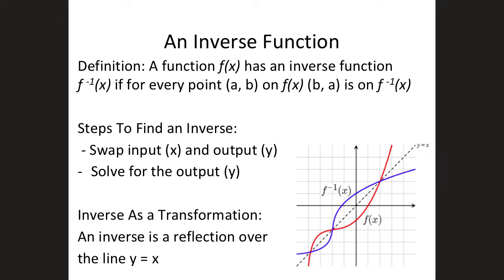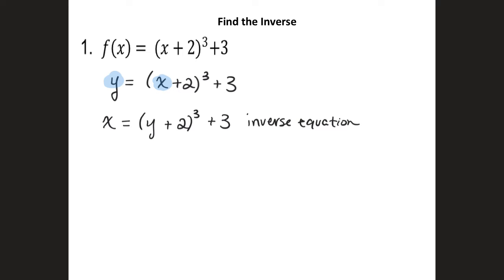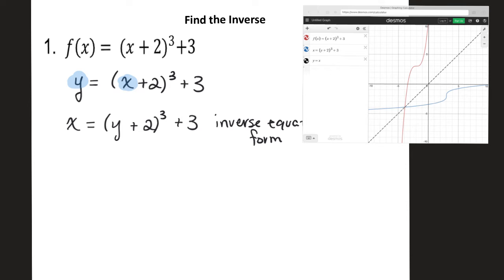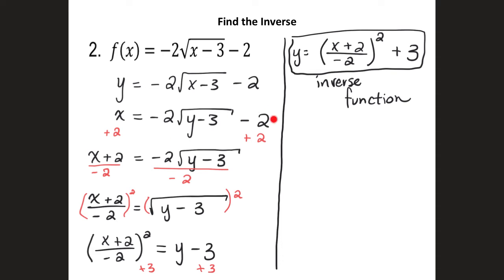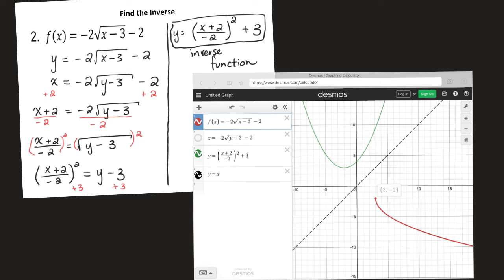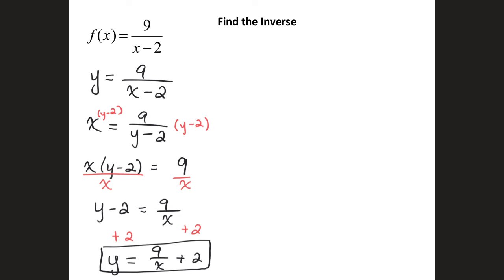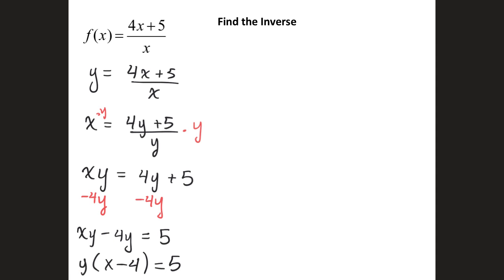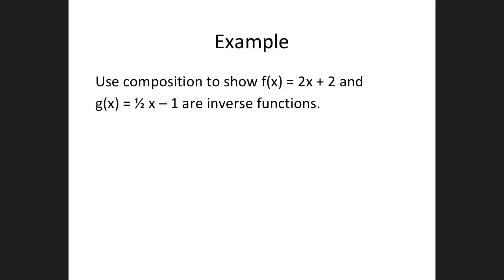1.8 - Inverse Functions